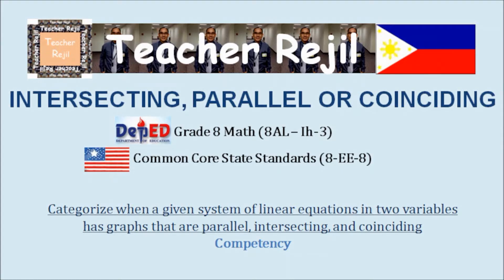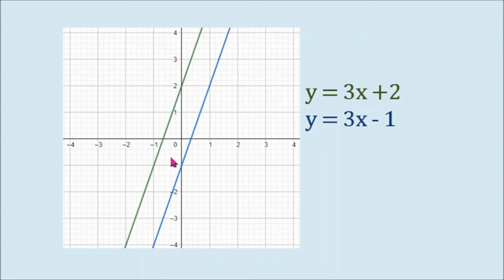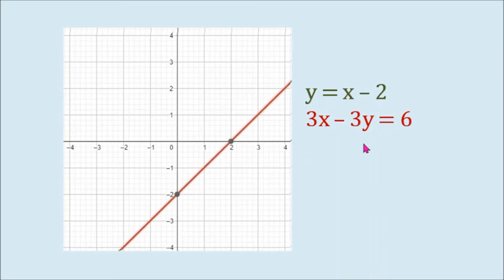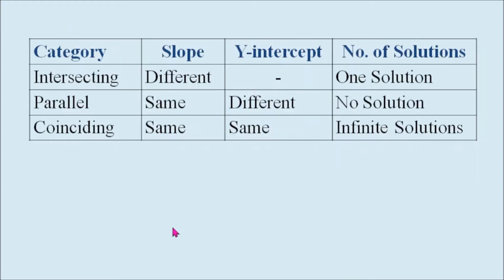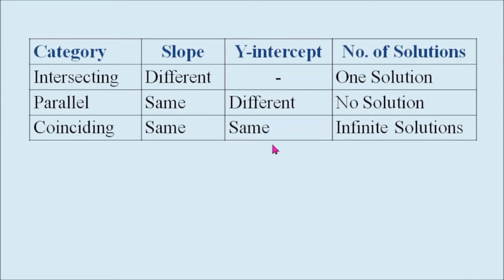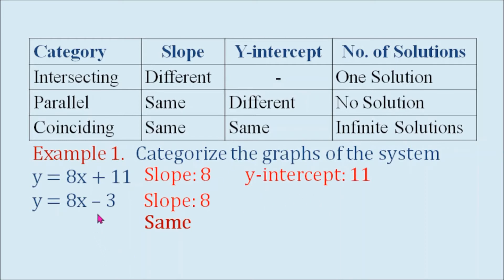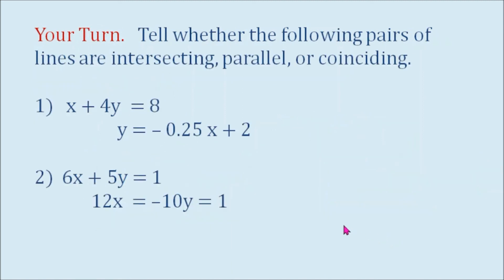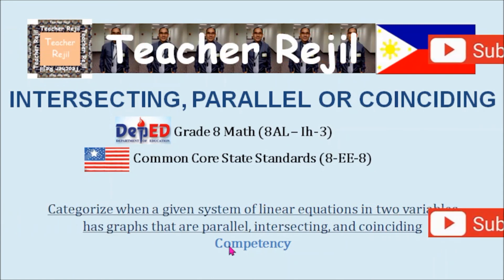Grade 8- Categorizing Graphs of a System of Linear Equations